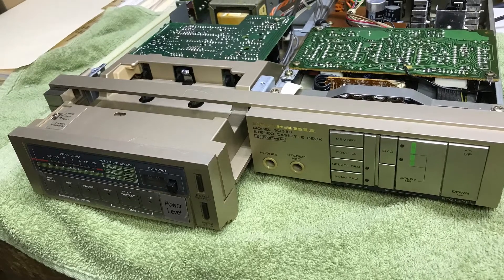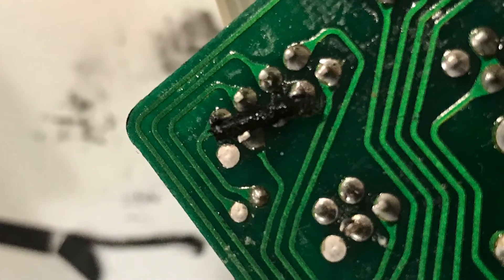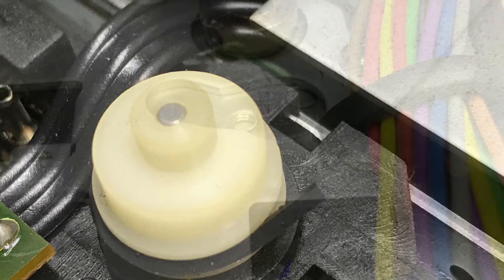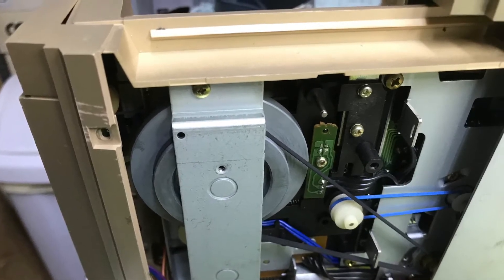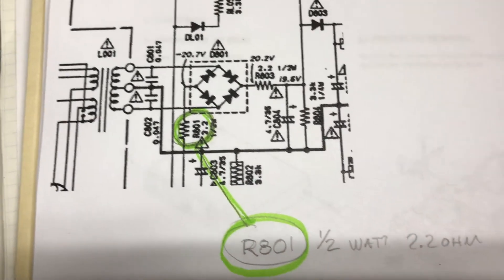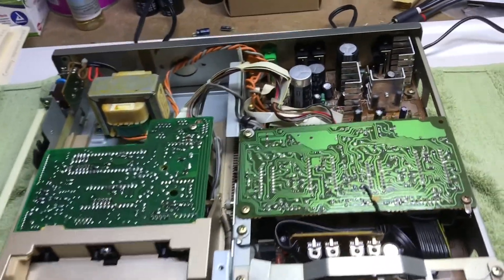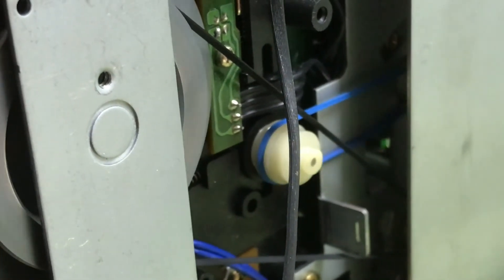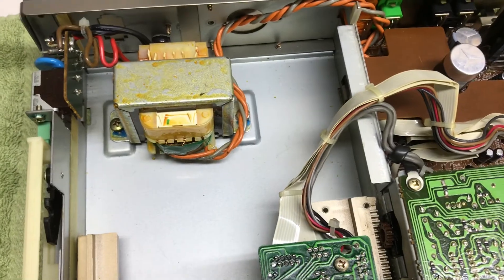Marantz Cassette Deck Repair SD333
Let's see if we can bring this vintage non working cassette deck back to life. I picked it up for "repair or parts" and its in rough shape. I'll clean it up and see if we can breathe some life into it. I'll put  follow up video together to cover the belt replacement. Hope this helps